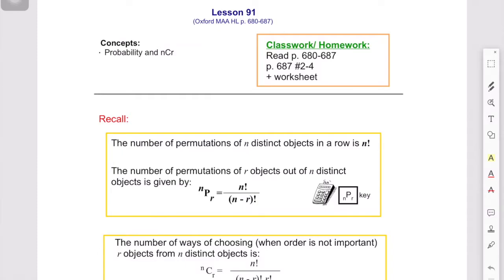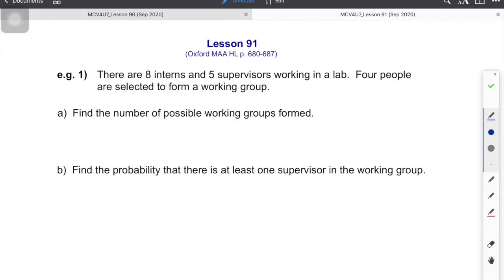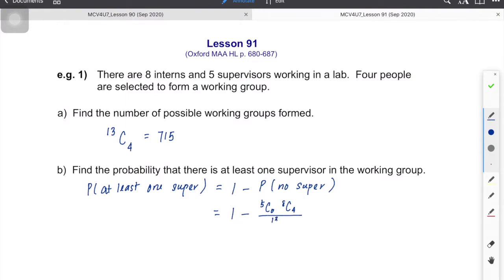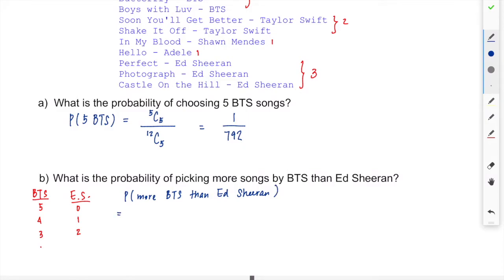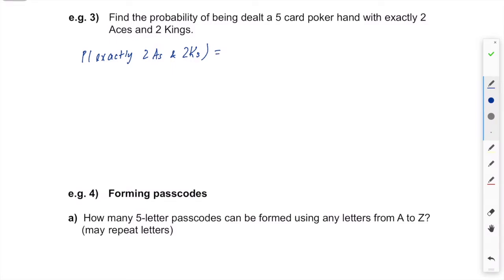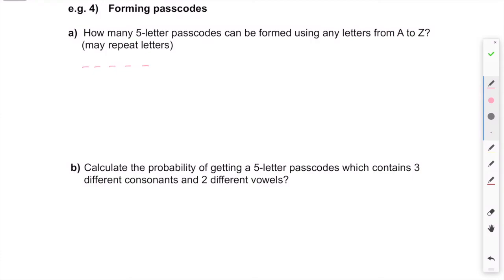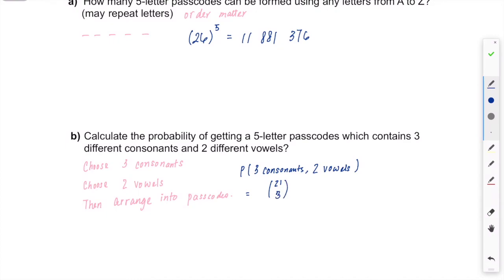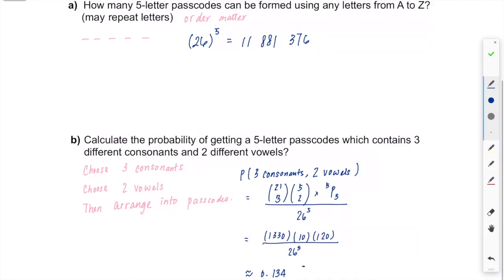IB MAA HL Lesson 91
Using nCr to solve probability problems